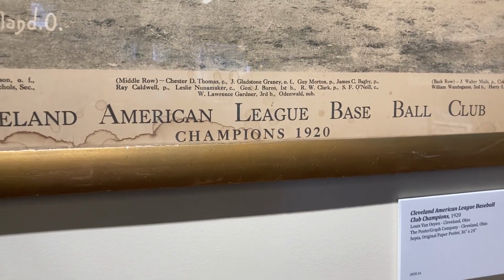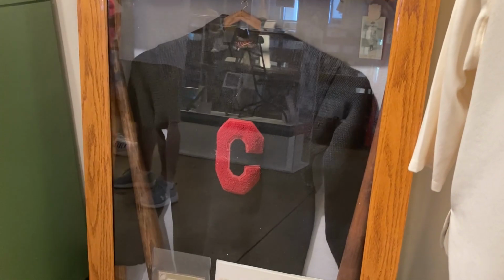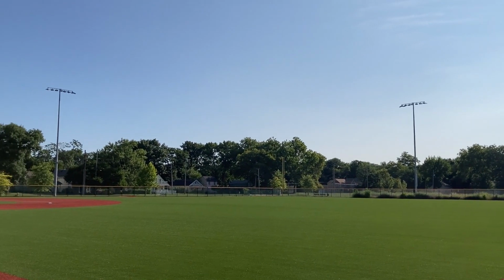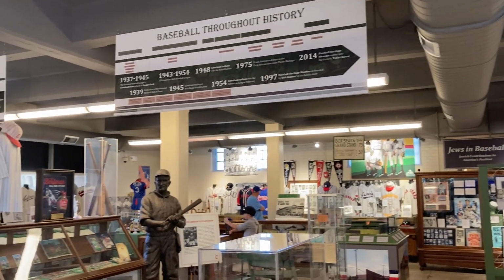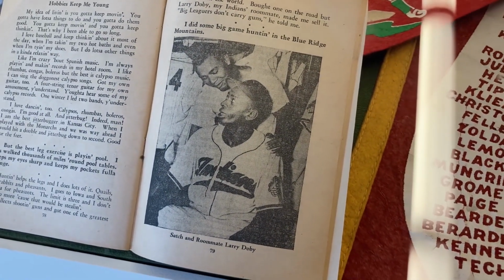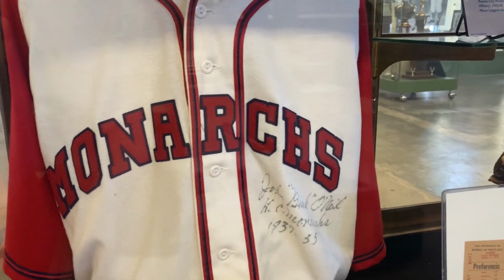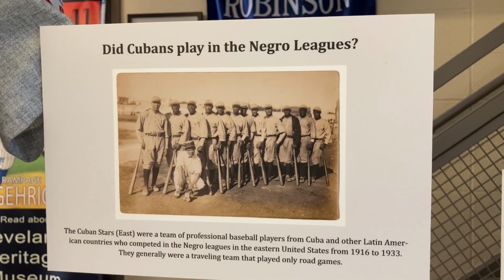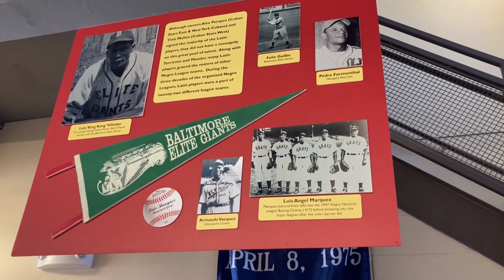Baseball Heritage Museum Tour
The history of Cleveland baseball is well-preserved on the site of a legendary park. Its’ position in the community provides so much more.